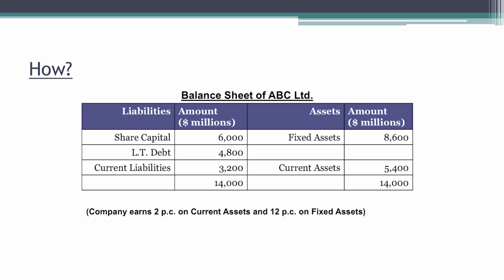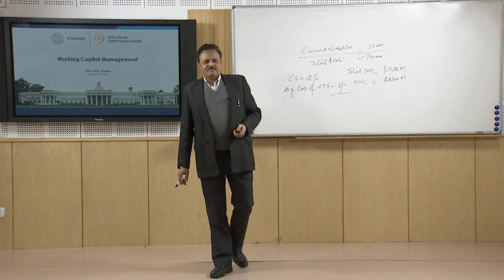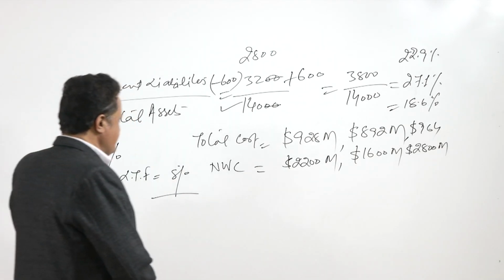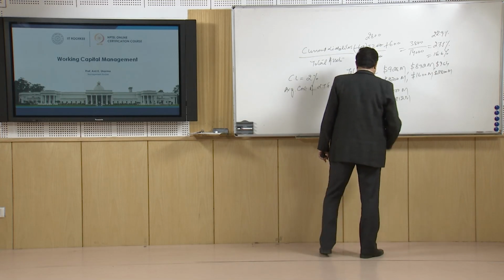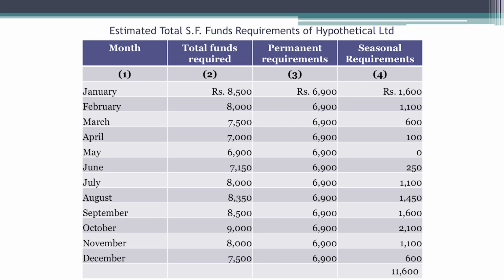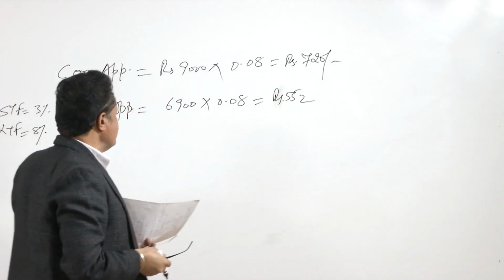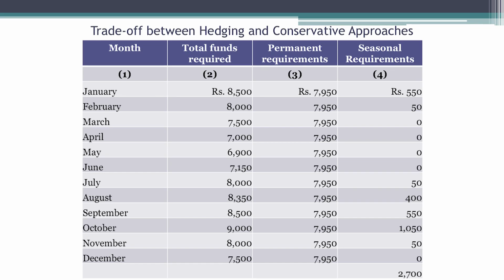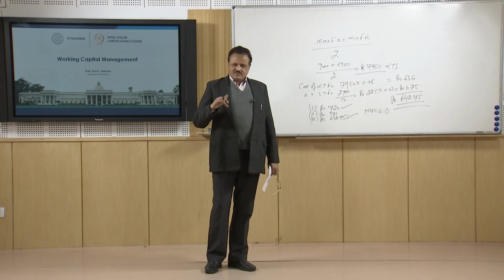Trade off between Profitability and Risk-I